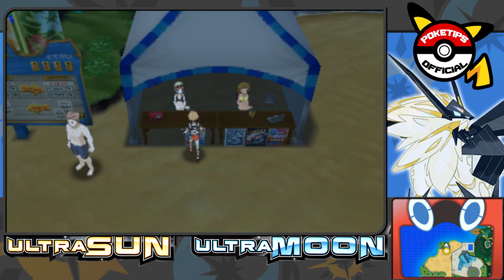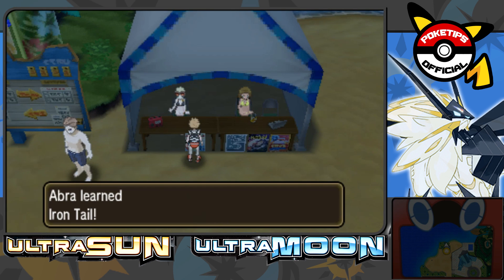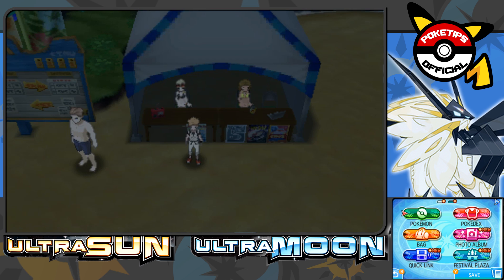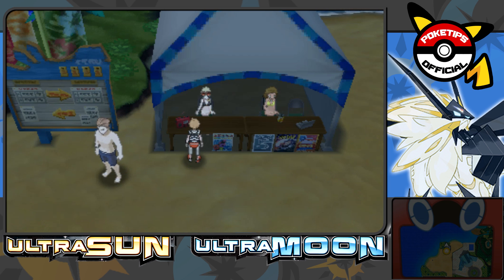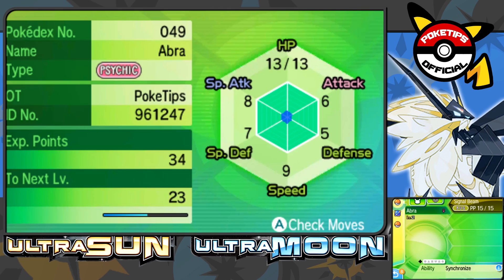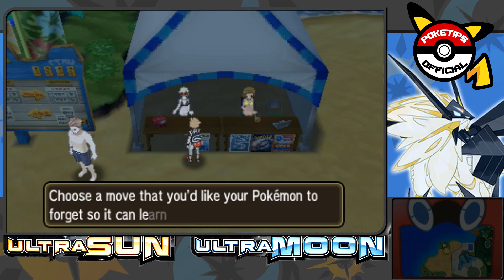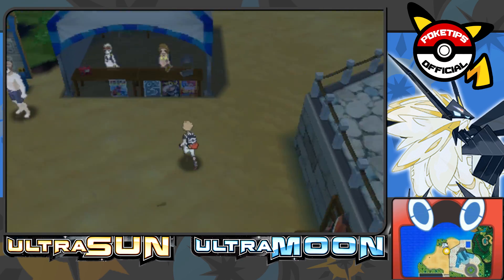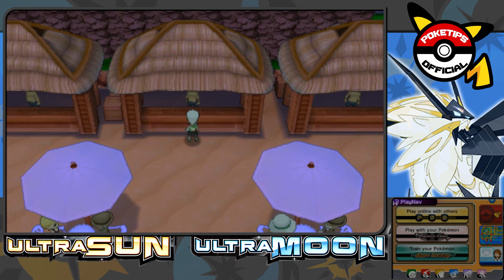ANOTHER CRAZY POKEMON ULTRA SUN AND MOON GLITCH - Move Tutor Glitch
Pokemon Ultra Sun and Ultra Moon have yet another glitch in them, this time the move tutor glitch!

Reddit user dillard70writing discovered that when using the new Pokemon Ultra Sun and Ultra Moon move tutors, if your Pokemon has less than 4 moves, the first move your Pokemon knows will automatically be replaced by the move tutor move. This is an annoying glitch that I hope gets patched out as soon as possible.

►Pokemon RubySapphireEmerald- Route 104
►Pokemon Omega RubyAlpha Sapphire - Trick House Music (HQ)